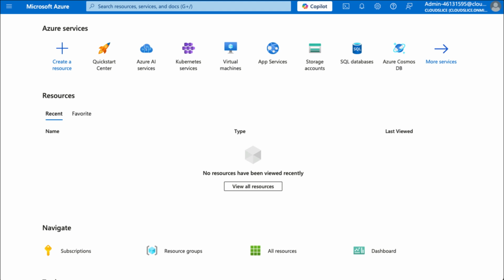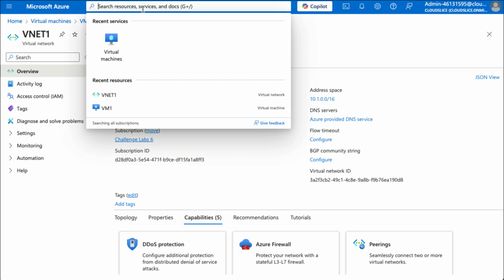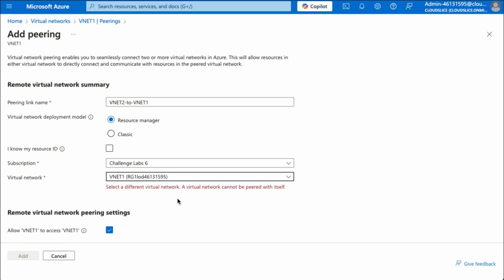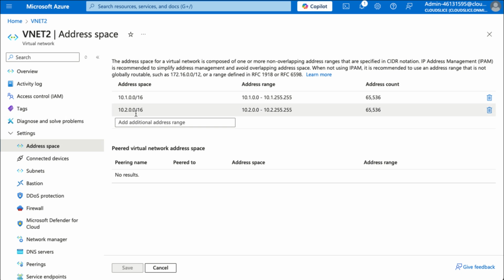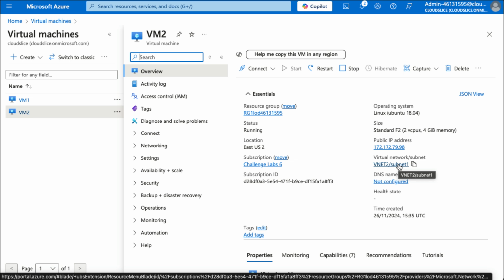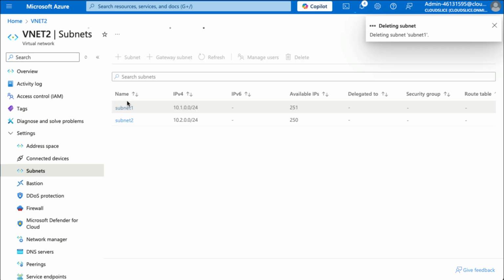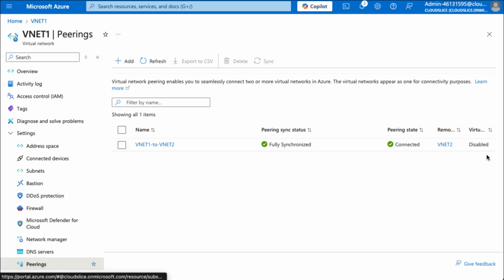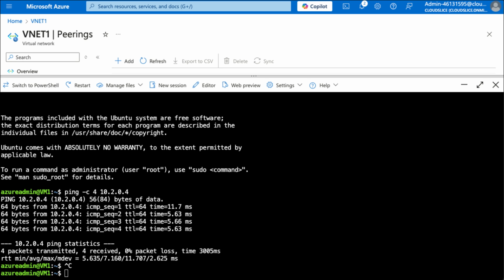Microsoft Azure Administrator Challenge Lab: Configure Global Virtual Network Peering 241126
ANS-003